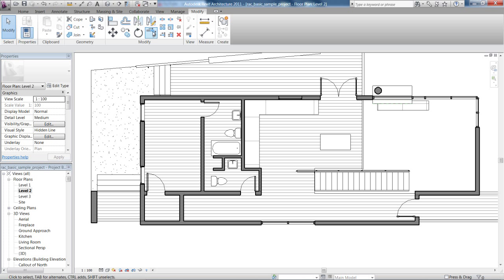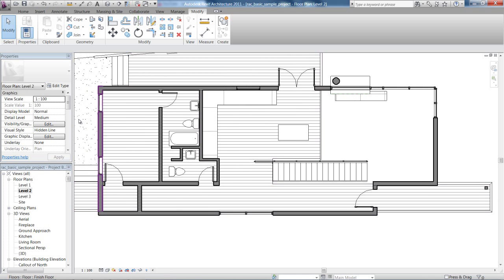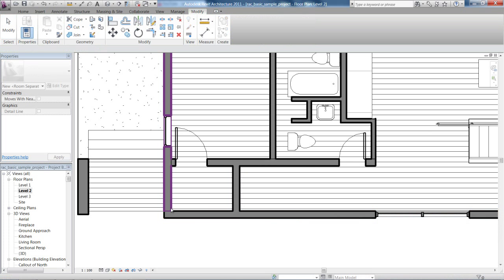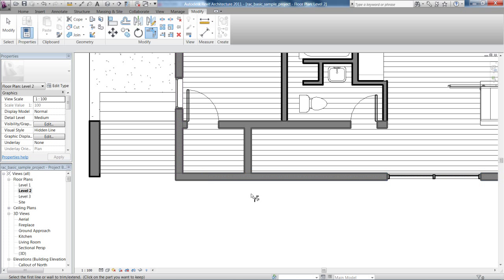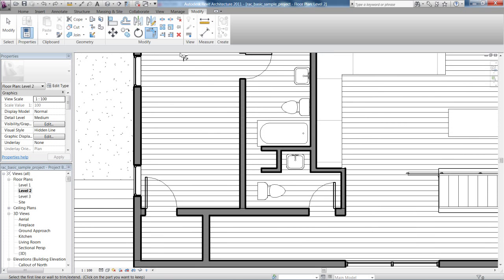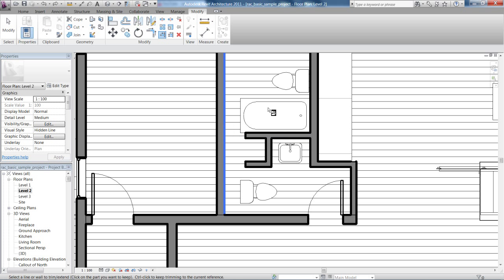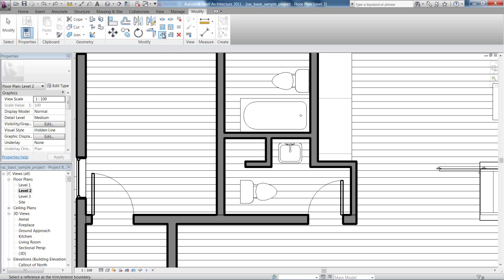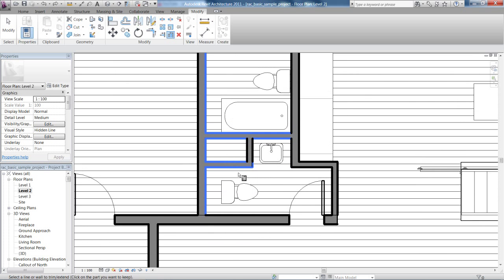3.4 MODIFY TOOLS // TRIMMING. [Revit Architecture 2011]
using the trim tool in revit architecture